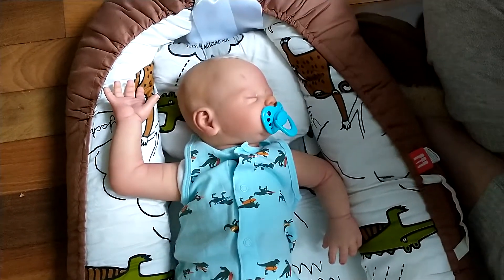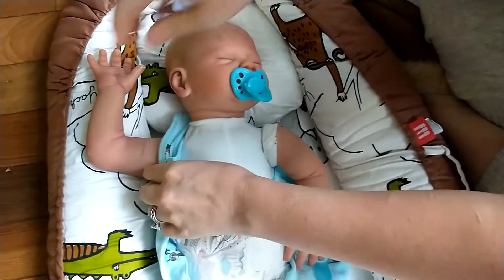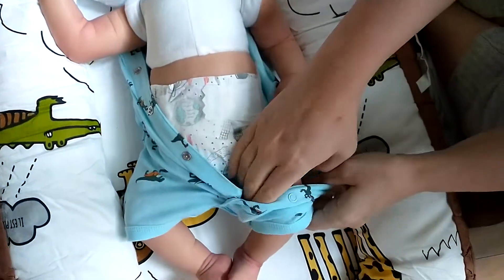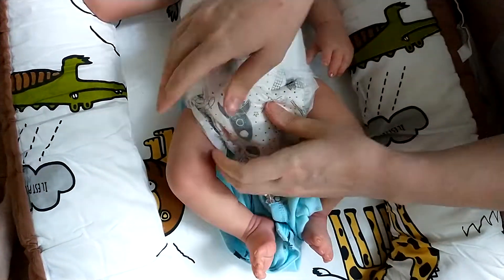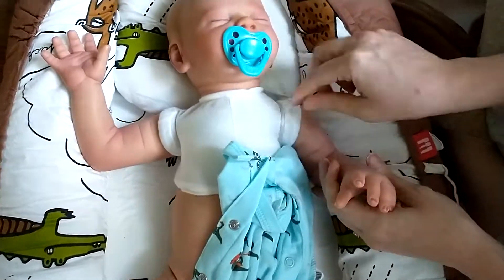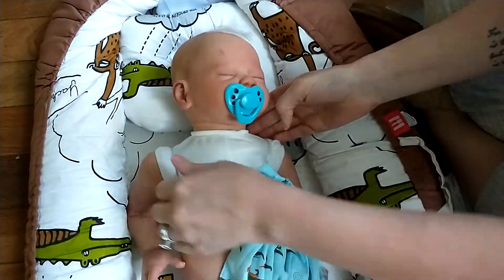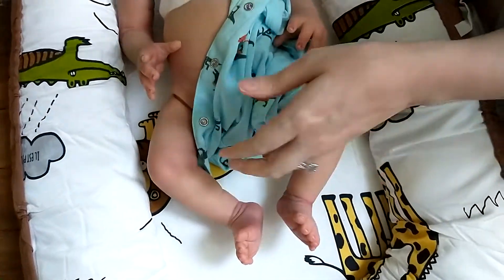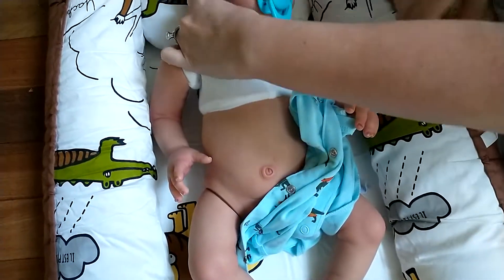My Own Reborn baby Creation!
*THIS IS  A DOLL*
These dolls are NOT made for Children. They are expensive pieces of artwork

Please welcome my little anatomically correct "Vito" by Elisa Marx with Sheila Michael limbs and boy torso!
This little boy is so precious and on the hunt for his new mom or dad. You can find all his information and more photos by visiting